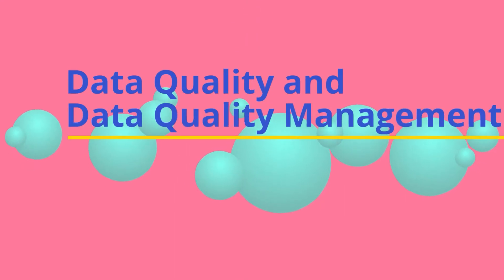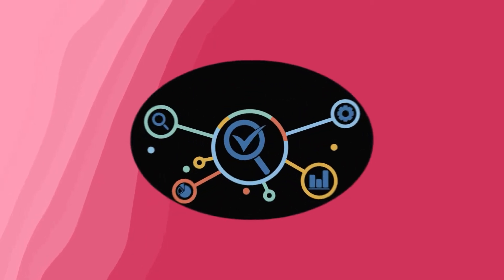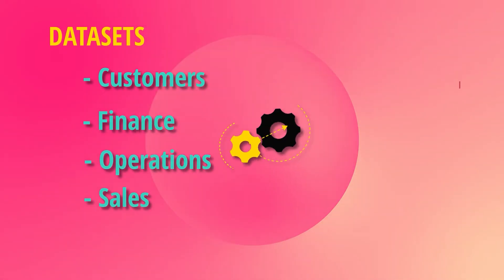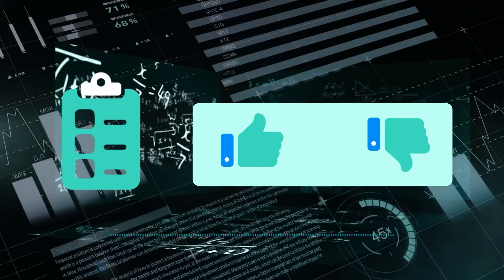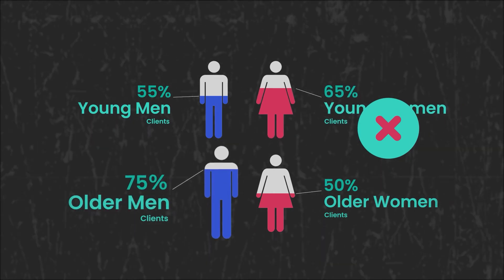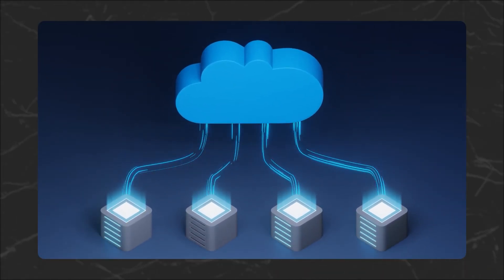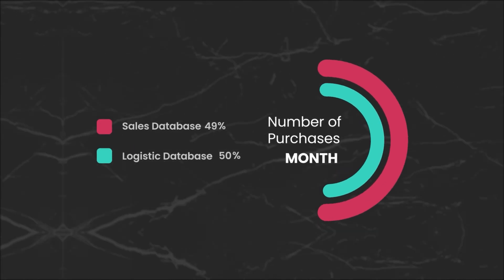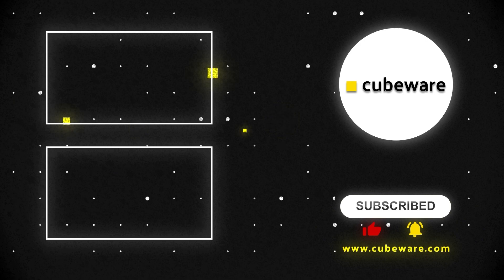What is Data Quality?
In the food industry, quality control ensures that the meat, bread, and other edible items reaching you are of the best quality. Companies use various ways to manage this, from developing fixed product formulations to standardizing manufacturing processes. By following these procedures, the quality of food is kept consistent and reliable for the consumers.

In the same way, companies also need to manage and control the quality of their data. This has become increasingly important due to the enormous amount of data that’s become available and accessible in the recent decade.

As a company’s datasets grow, it’s critical to ensure that they are consistent and accurate for analyses and insights. After all, data-driven decisions are only as good as the data itself. With datasets regarding customers, finance, operations, and sales comprising the core of most organizations, Data Quality and Data Quality Management only become more vital.

In this three-part series, we’ll be covering what Data Quality is, what Data Quality Management is, as well as why both are important

0:00 Intro
0:12 What Is Data Quality?
0:40 Why Are Data Quality So Important?
1:48 Data Quality Accuracy
2:31 Data Quality Consistency
3:18 Outro